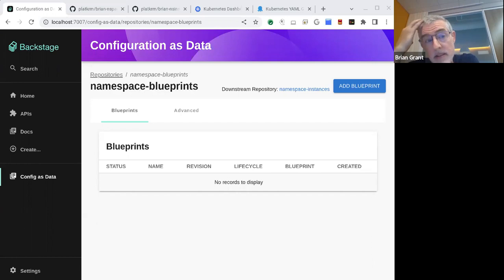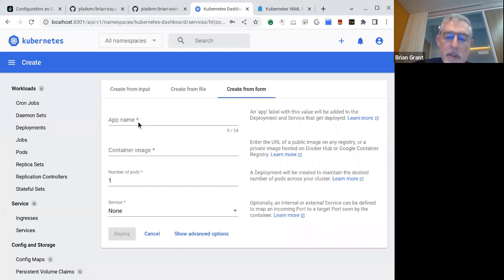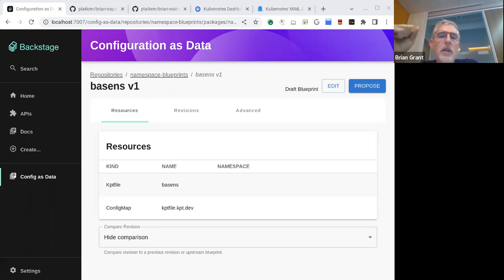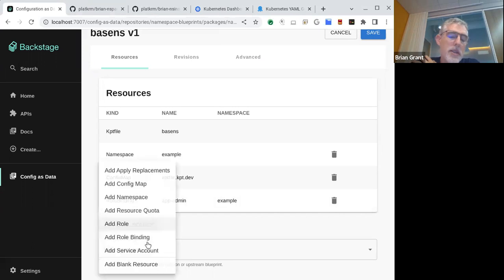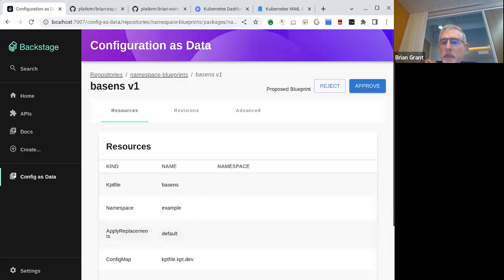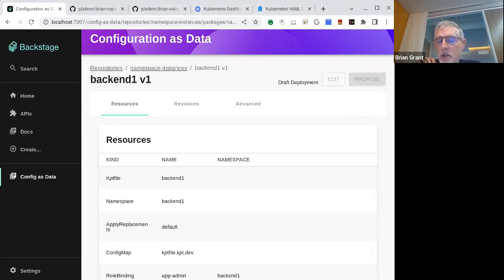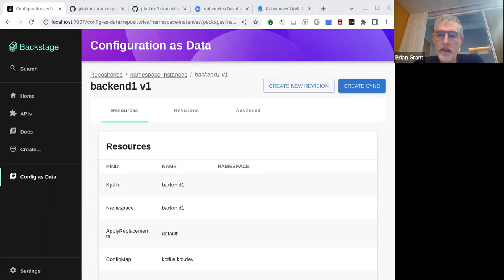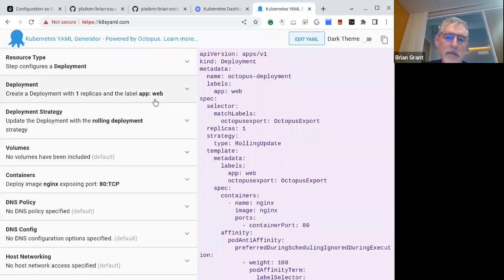20220802 SIG Usability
Brian Grant demos kpt